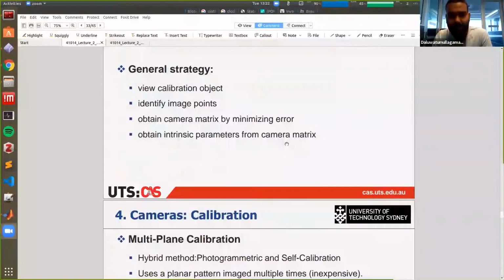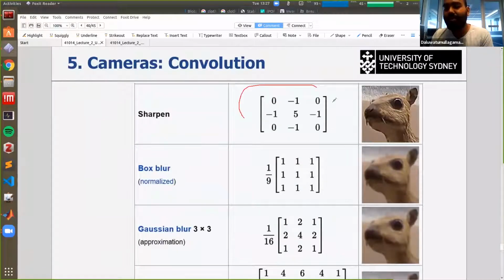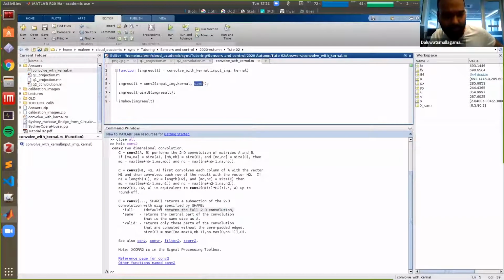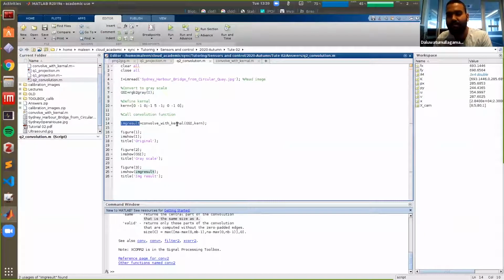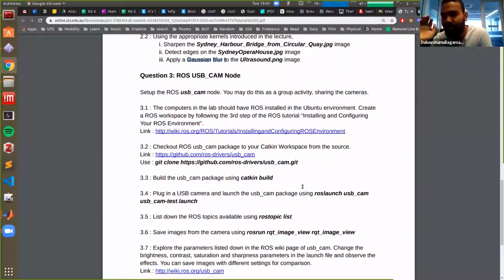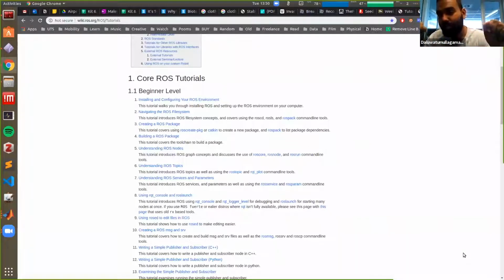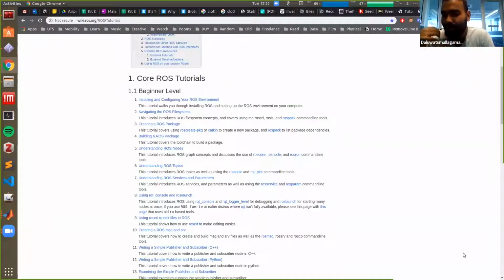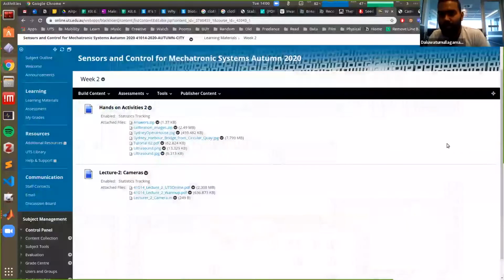Tutorial 02: Question 02